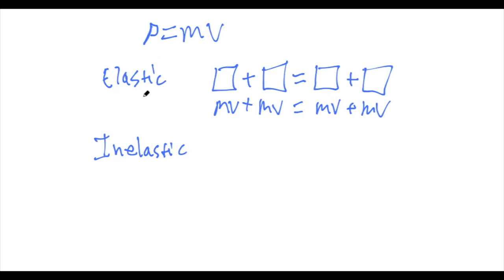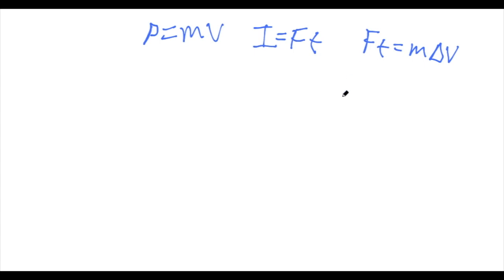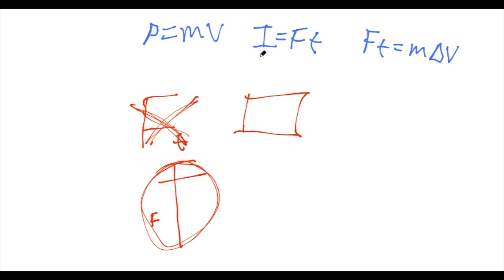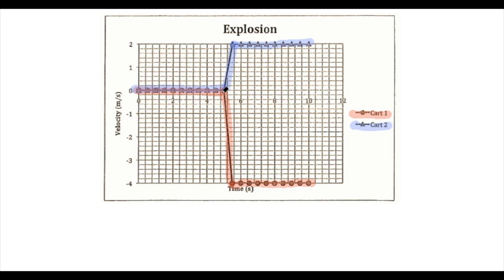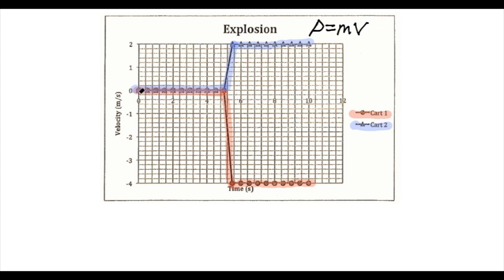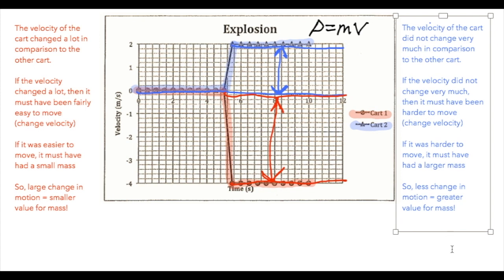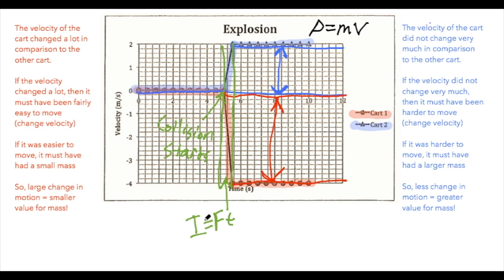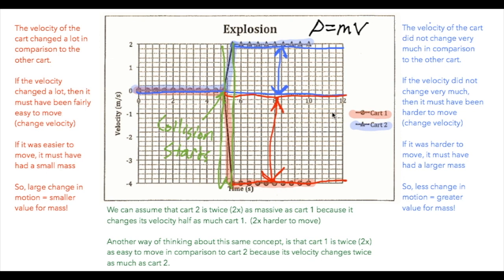Explosions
This video provides an overview of how to interpret graphs for explosion-based object to object interactions.